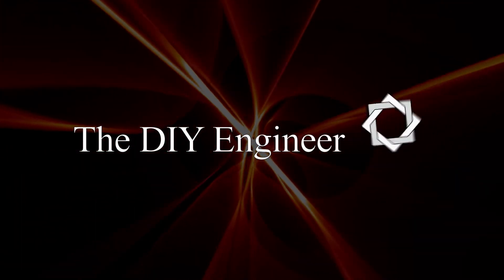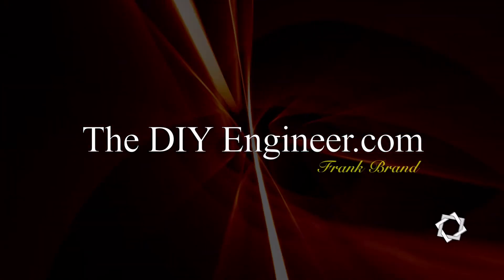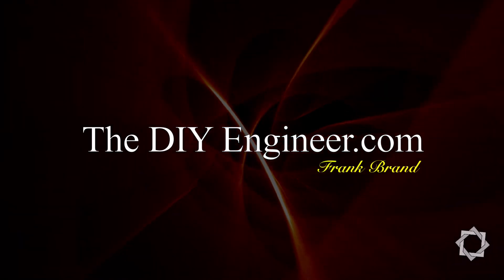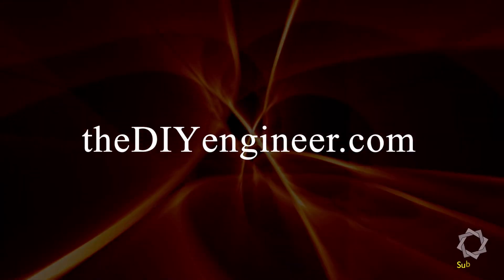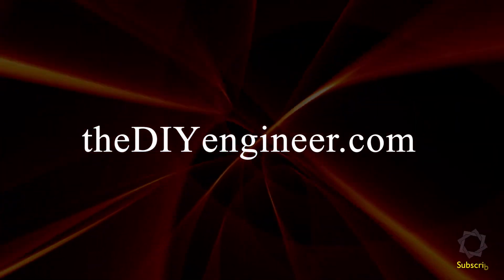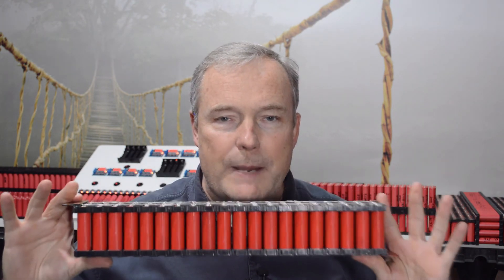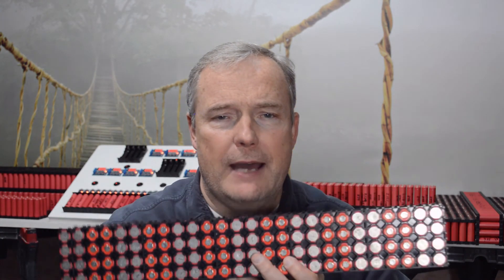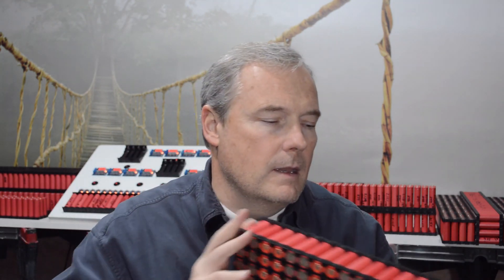Answers to the Cell Pack Questions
Thank you to all those who responded to the question about how I should build my 18650 cell packs for my PowerWall!!!

I have a solution that I will be moving forward with.